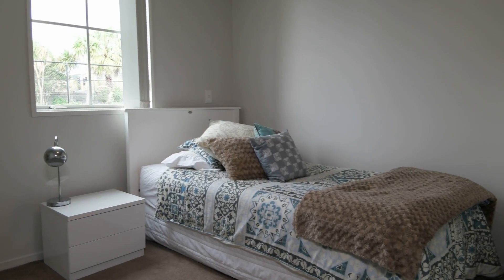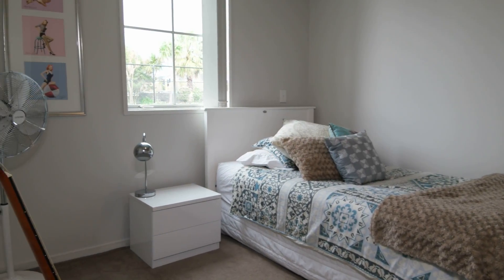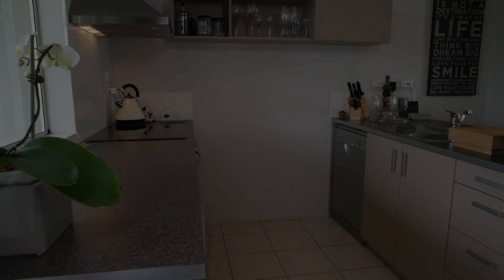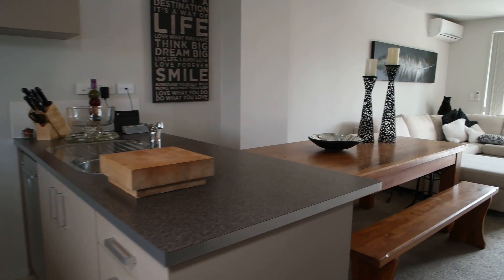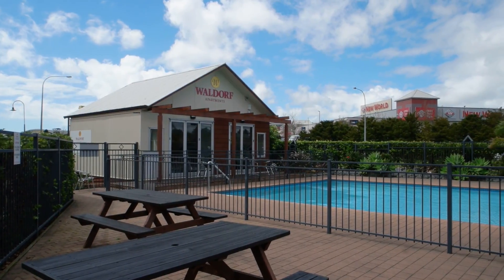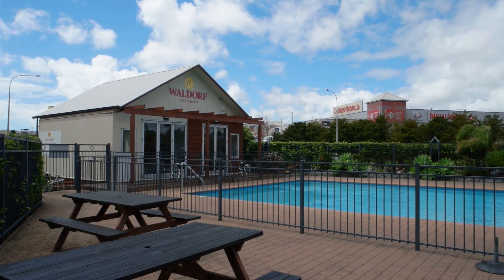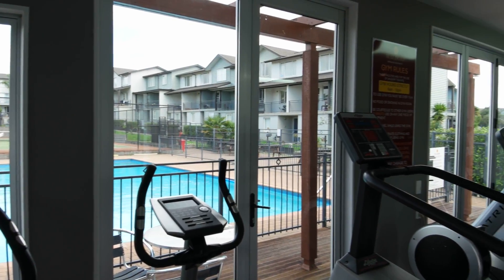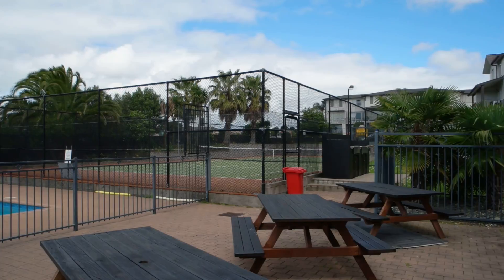56 Haven Drive, Botany Town Centre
Enjoy a solid brick & concrete block and weatherboard, fee simple apartment optimised for convenience with this three-bedroom, three level terraced townhouse in the heart of Botany and in Botany College school zone.

Featuring internal-access garage and bedrooms and bathrooms on two levels, you are also entitled to full use of the dedicated BBQ area and surrounding pool, tennis court, gym and children's playground.

After a workout, swim or game of tennis, evenings can be spent lounging on the concrete balconies overlooking the facilities or catching the last rays of sun at the end of the day.